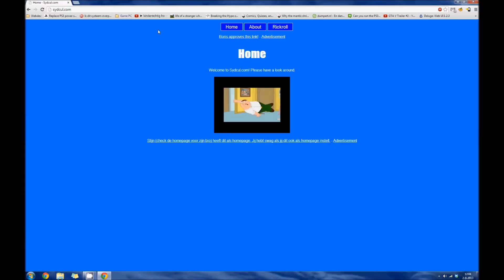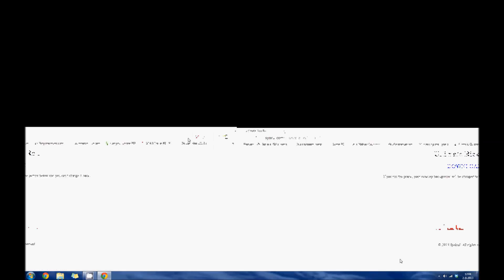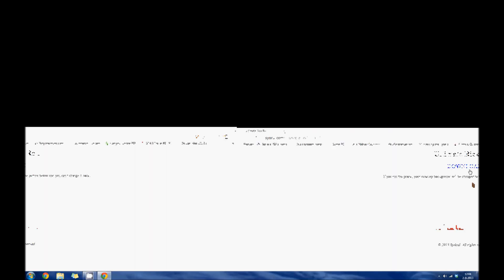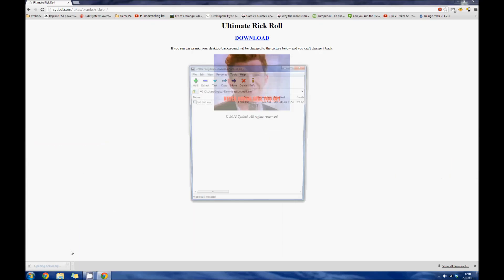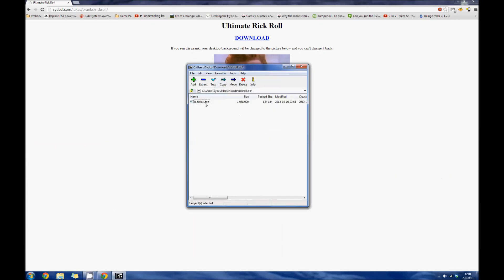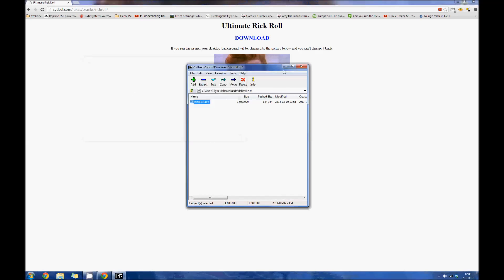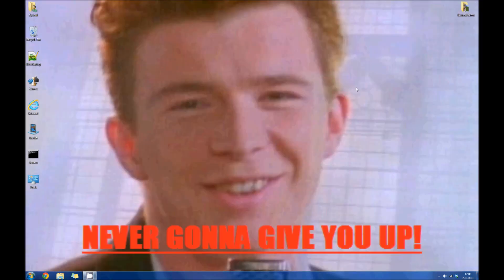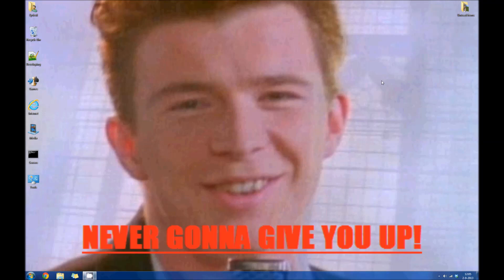Rickroll computer prank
Little computer prank I've made, really funny.